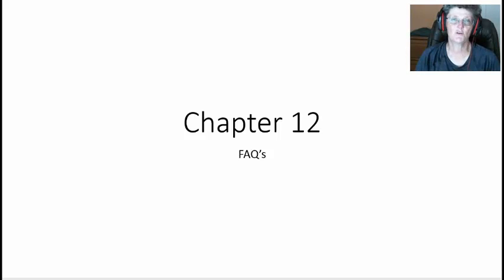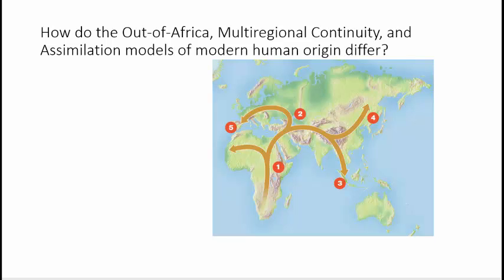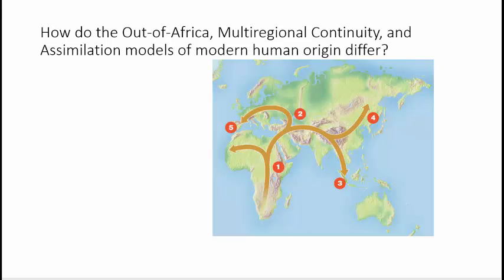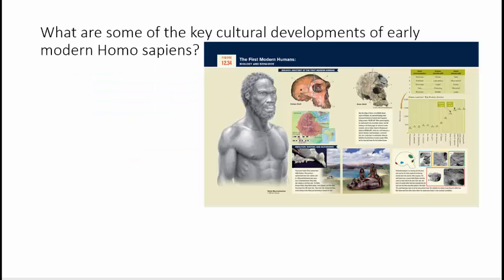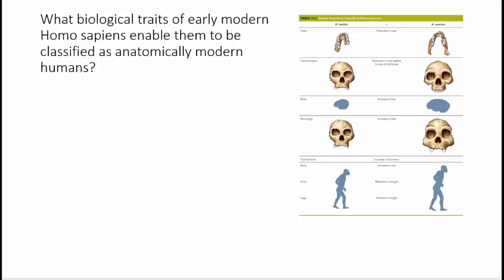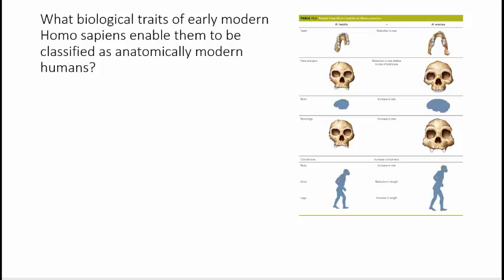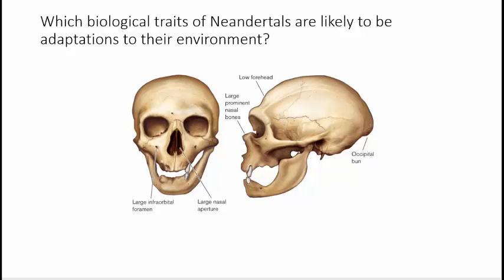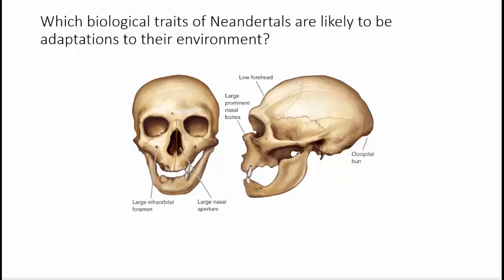ch12faq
Chapter 12 FAQ